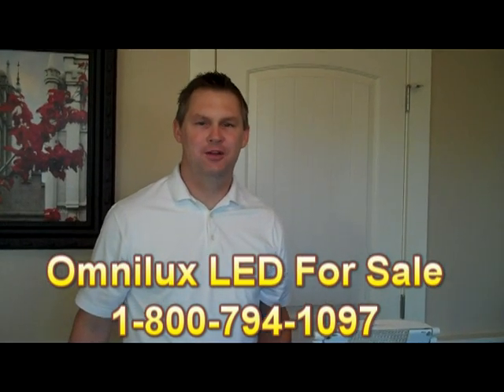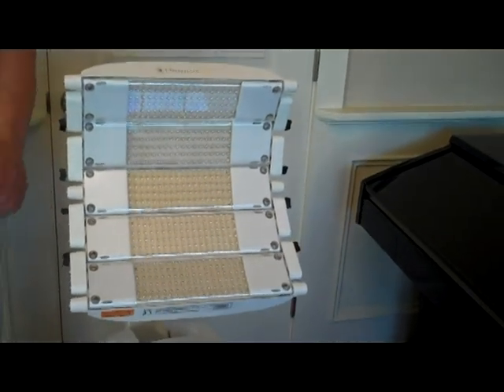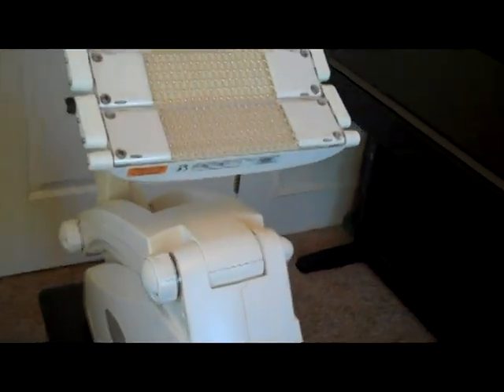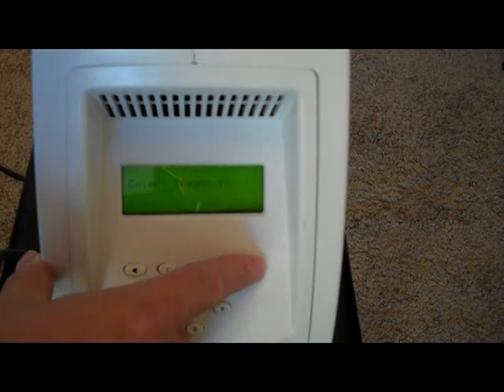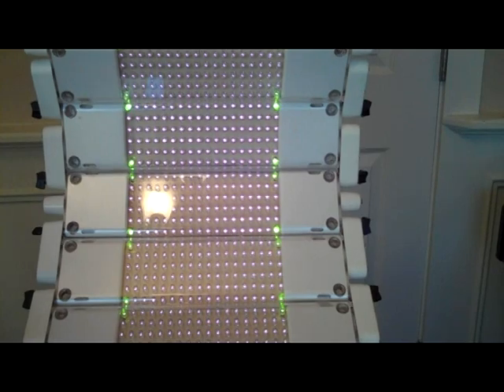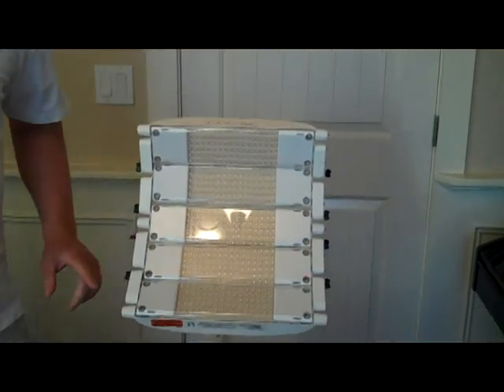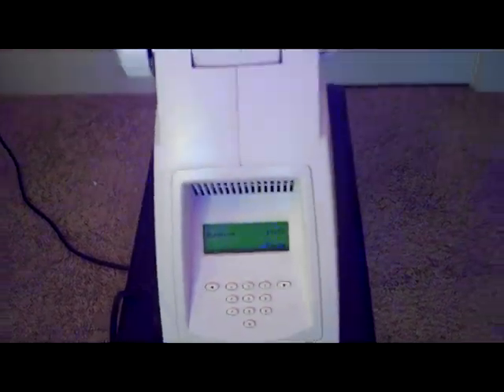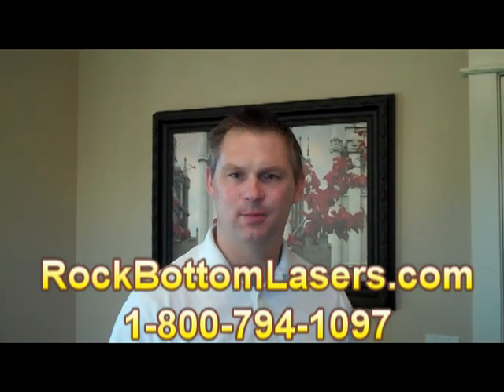Omnilux LED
Omnilux LED by Phototherapeutics with 3 treatment heads, Blue, Revive and Plus.  Omnilux revive Notes Omnilux revive at 633nm is proven to stimulate cellular mechanisms responsible for tissue repair and regeneration. Omnilux systems ensure that the right light dose is always delivered to the tissue, the right wavelength is always used to successfully activate the target cells or light reactive substrates and the right intensity is always used to prevent inefficient tissue response. The adjustable LED panels mean that the whole treatment area can be bathed in pure red light to maximize treatment outcome.

Omnilux blue blue has been specifically developed to target the naturally occurring photosensitiser, Coproporphyrin III, found in P.acnes bacteria.  Omnilux blue is the most potent blue light source in activating the target photosensitiser, producing singlet oxygen that leads to rapid eradication of the P.acnes bacteria. The output of Omnilux blue is also optimised to activate the photosenstiser 5-aminolaevulinic acid and is therefore ideally suited for the treatment of Actinic keratosis. Omnilux blue delivers 40mW/cm2 48J/ cm2.

The clinician can control the area of illumination and can shape the light to the contour of the treatment area. Only this way can the entire treatment area receive the required dose of light for effective therapy.